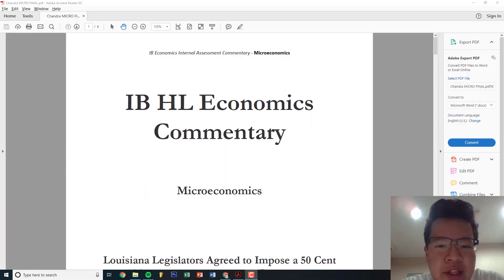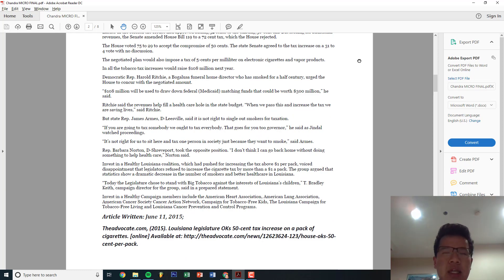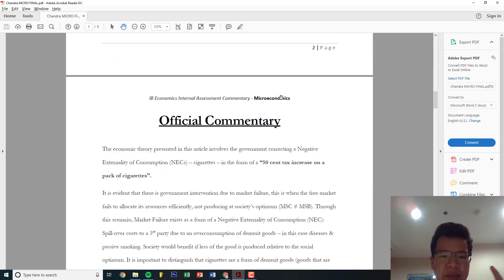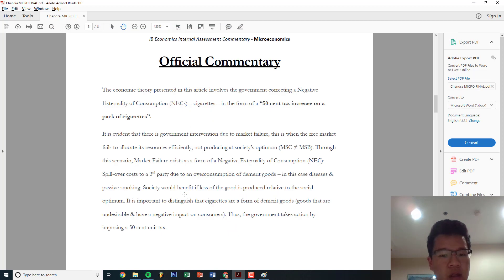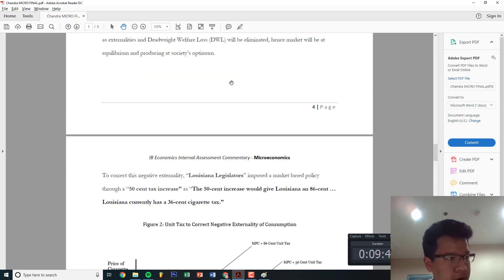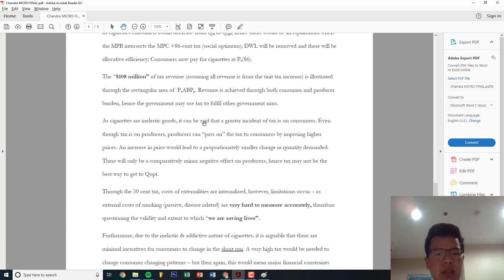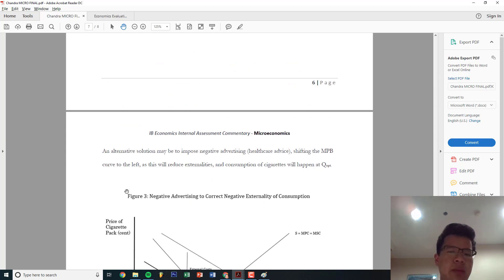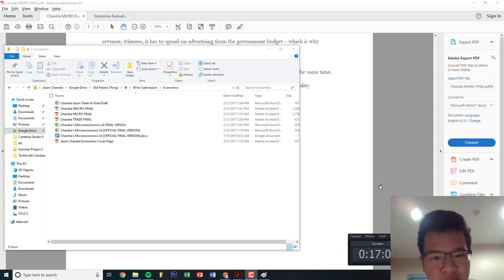How to Write a Level 7 IB MICROeconomics IA *GUARANTEED* !Sample Included!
How to Write a Level 7 IB Microeconomics IA *GUARANTEED*
How to Write a Level 7 IB Microeconomics IA *GUARANTEED*How to Write a Level 7 IB Microeconomics IA *GUARANTEED*